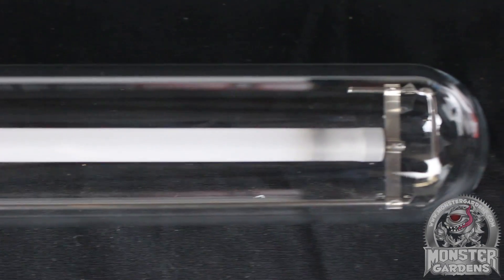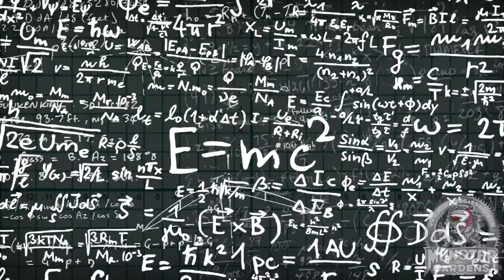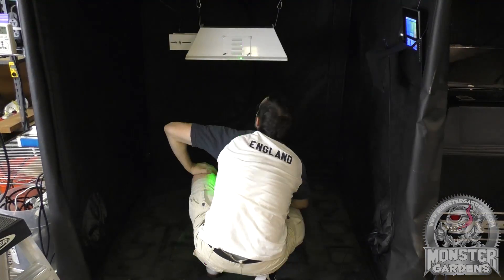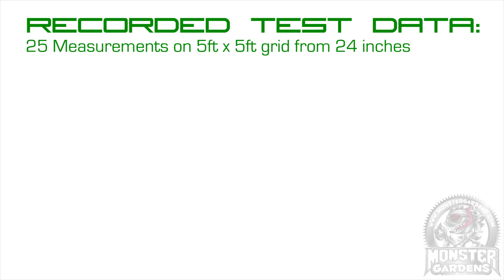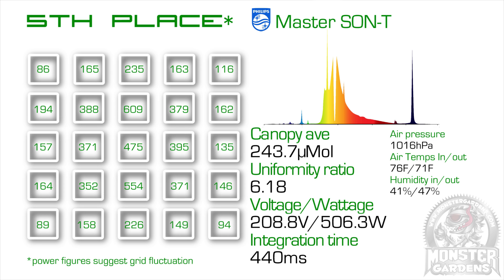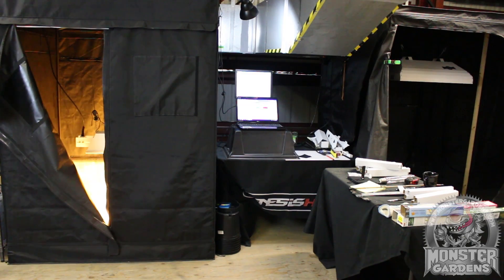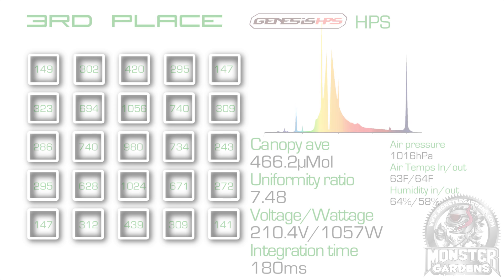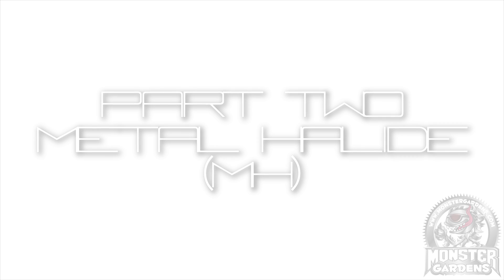TESTLAB Season 1 | TL#2 | HPS MEGATEST | 600W & 1000W HPS Bulb test | BEST HPS - Grow Bulbs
Episode 2 of TestLab features our very own TESTLORD Dr. Watt running a full test of available 600/1000W Single ended HPS bulbs in our test facility at Monster Gardens.

We test more horticultural lighting products than any product suppliers in the world! We do this for the Grower & for the Industry.

MonsterGardens.com